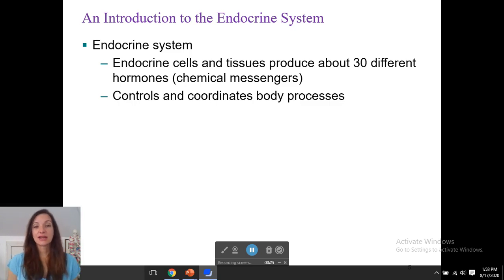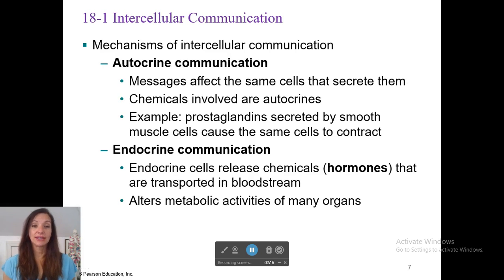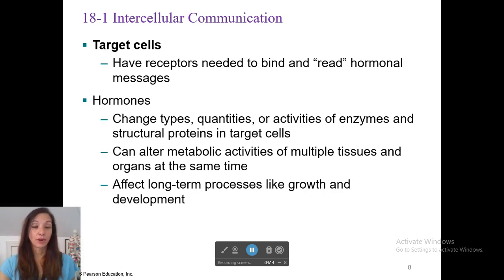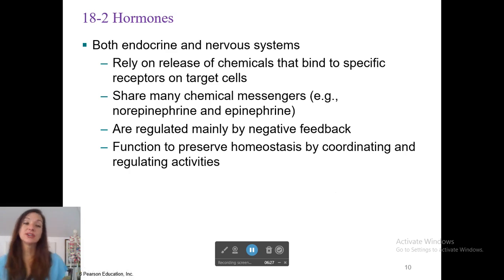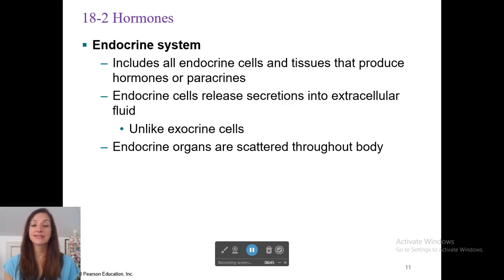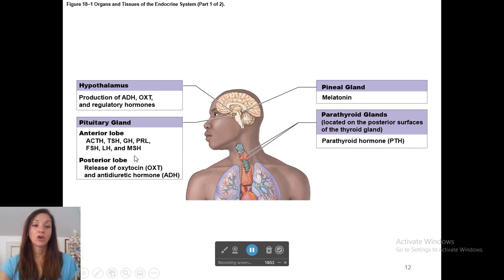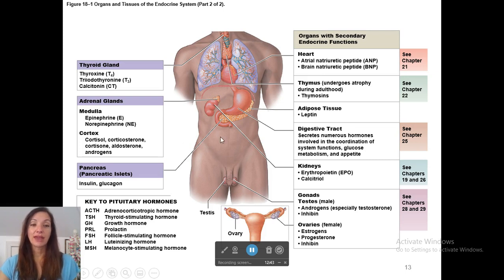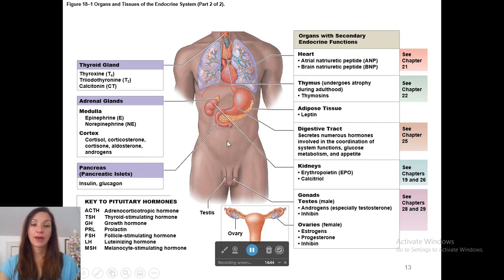Ms. D's Endocrine system Intro